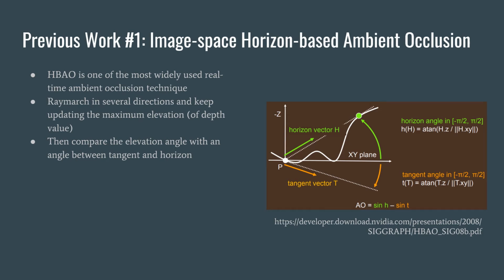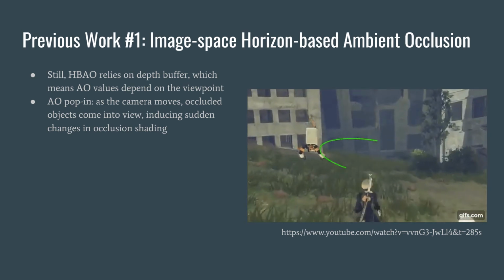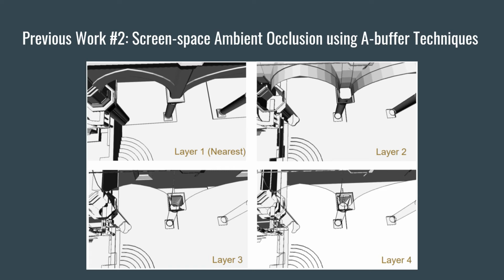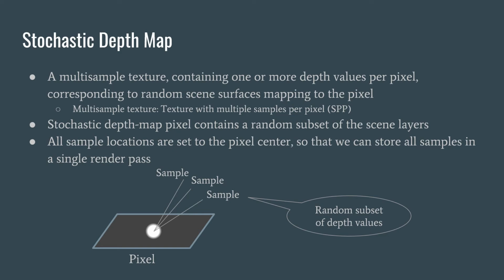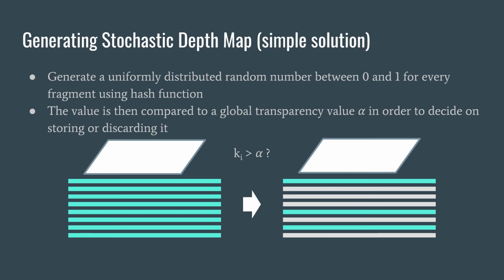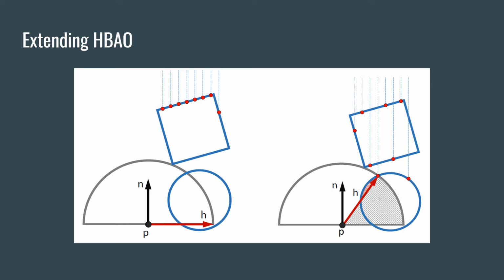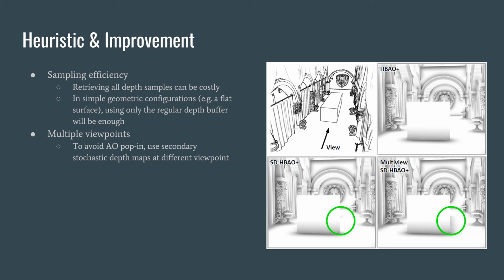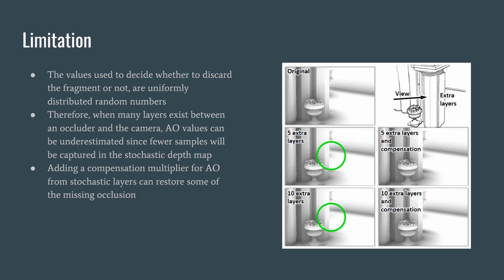2021 Fall CS482 Paper Presentation #2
Introducing 'Stochastic Depth Ambient Occlusion'
* Images without captions are all from the paper being explained in the corresponding slide.